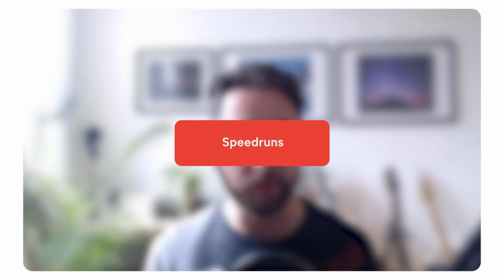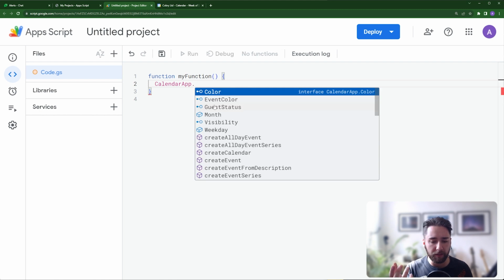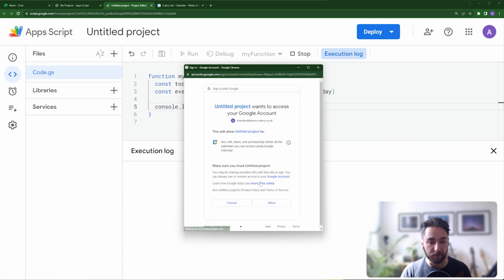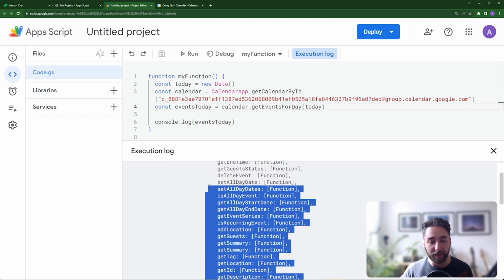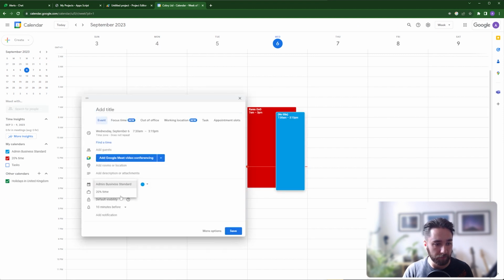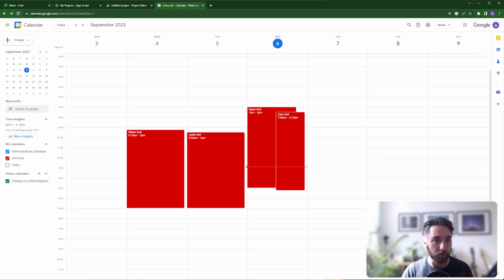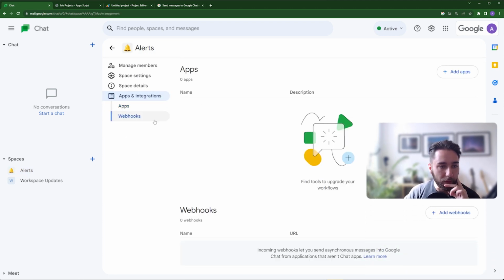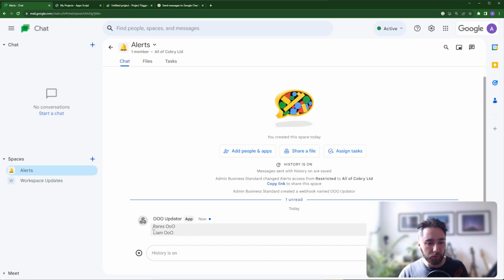Creating a Google Chat app in 8 minutes | Quicktips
🚀 Ready to boost your productivity with a lightning-fast Quicktip? 🔥

In today's episode of Quicktips, we're diving into the world of Google Apps Script to create a game-changing Google Chat app that will revolutionise the way you manage your out-of-office notifications in Google Calendar!

🗓️ Say goodbye to missed messages and hello to seamless communication as I walk you through the simple steps of setting up this time-saving gem. Imagine your colleagues always in the loop, effortlessly!

📌 In just a few minutes, you'll learn:
✅ How to harness the power of Google Apps Script.
✅ Creating a Google Chat app that syncs with Google Calendar.
✅ Automating out-of-office notifications for your team.
✅ Elevating your productivity game like never before!

Learn a bit of Apps Script, learn a bit of how the Google apps interact, and hopefully take something valuable away!